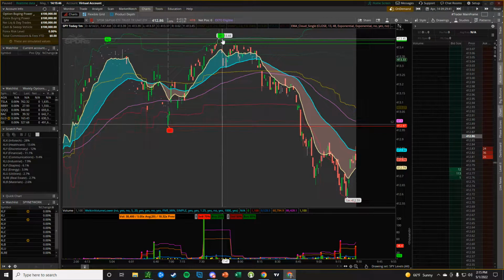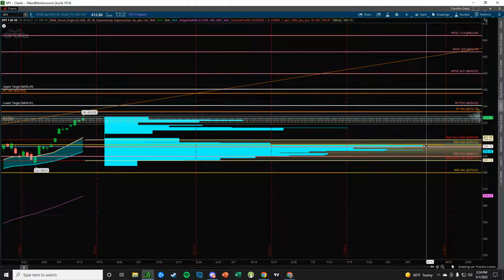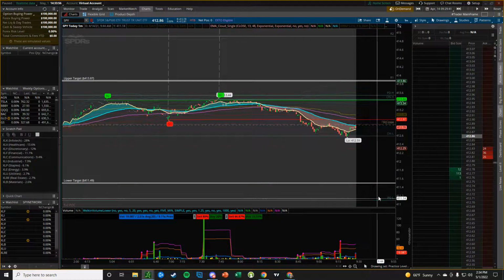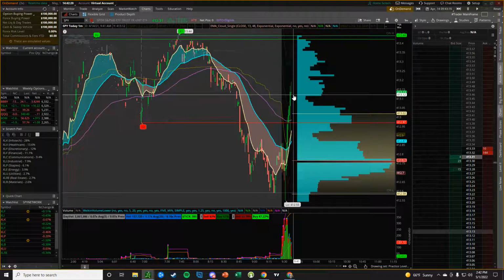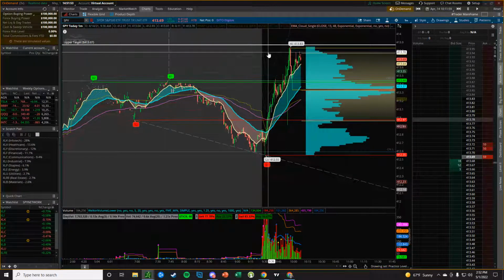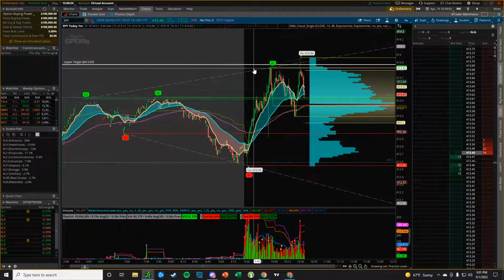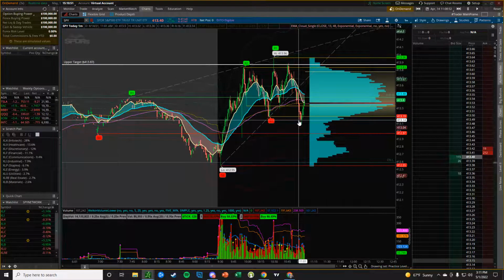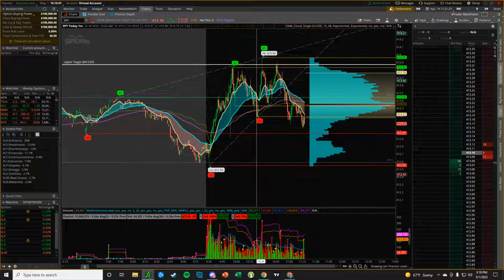Trade With Me - Ep.1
Come Trade with Dan in On Demand via TOS as he analyzes price action on randomly selected days. This is practice for him, and a learning opportunity for others.

You can watch these episodes live in our Discord Channel and participate in the Q+A's at the end.